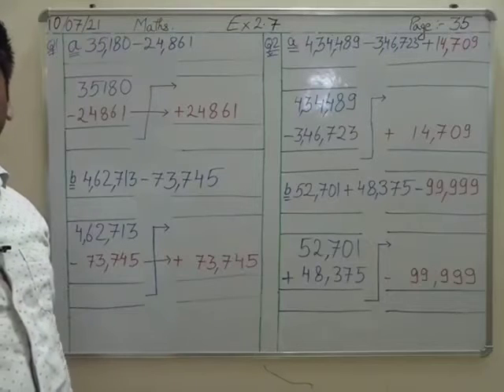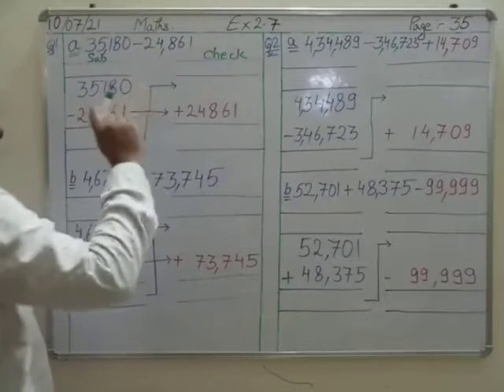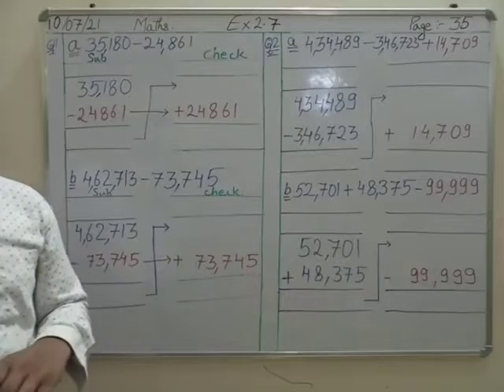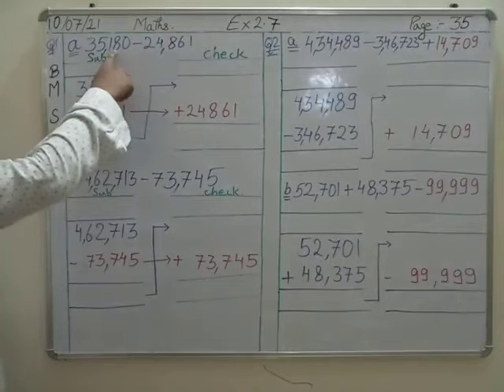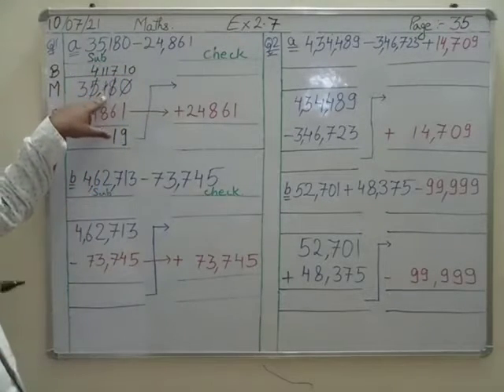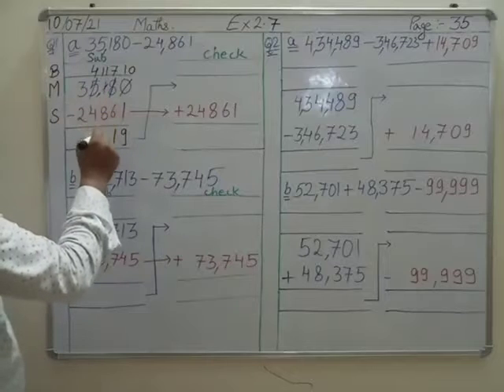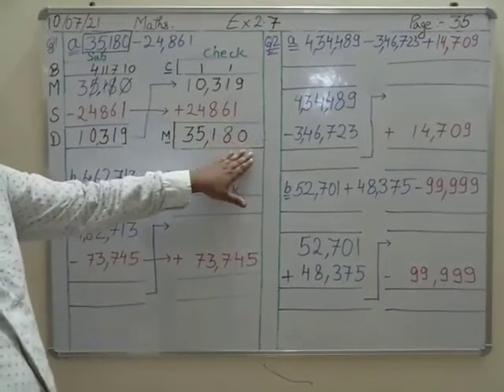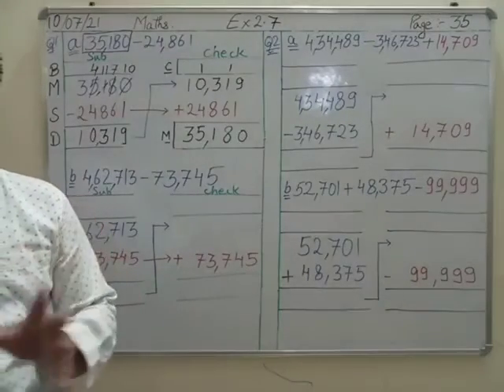class 4 ch 2 ex 2.7 part 1